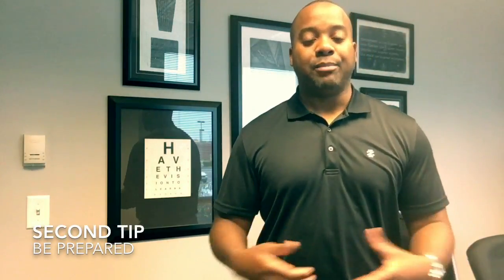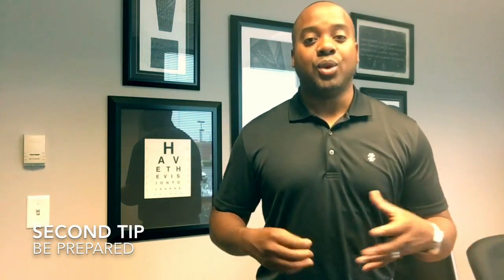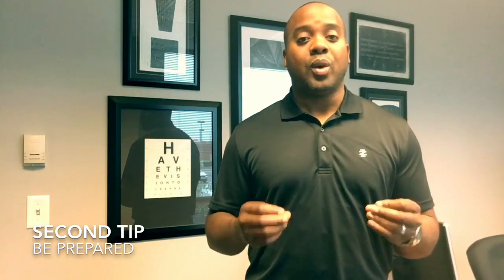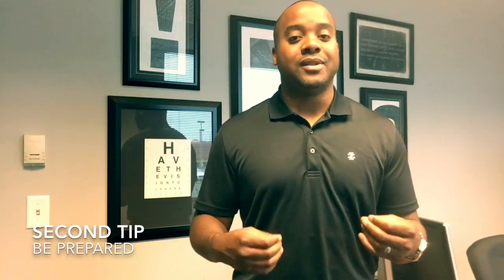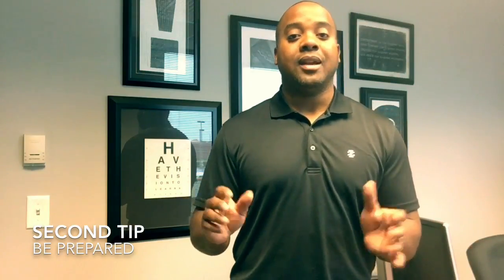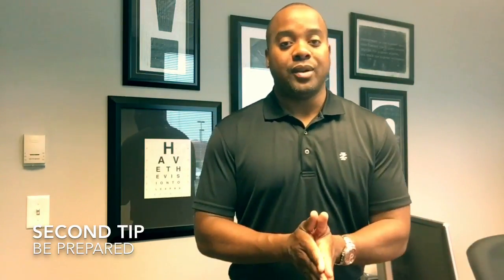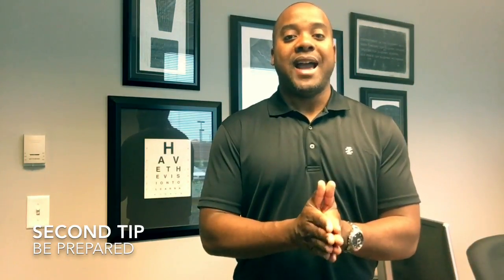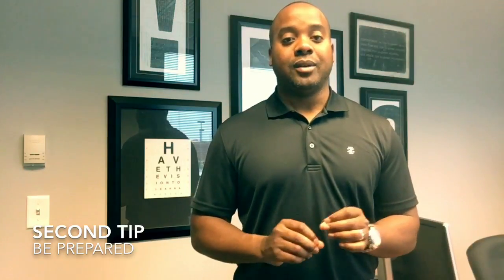Buyer Tips - Tip 2 - Be Prepared - The Chris Edwards Group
Takeaways:
1. Have your pre-approval and broker paperwork done BEFORE you start looking at homes.
2. Make your search more efficient to ensure success